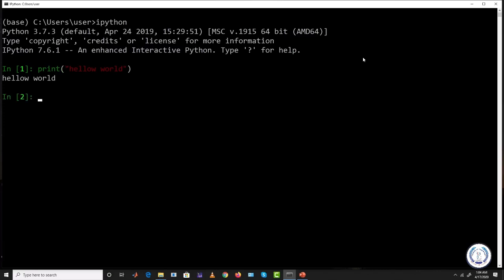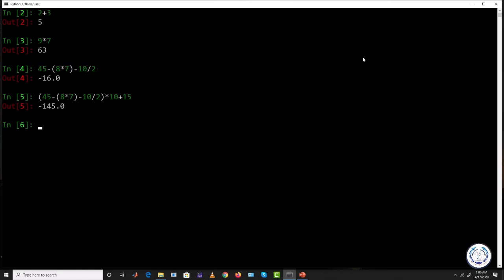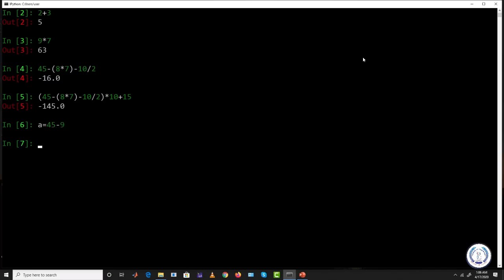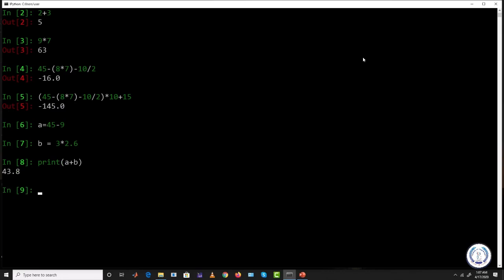06 - How to Code in the iPython Shell (DSP)